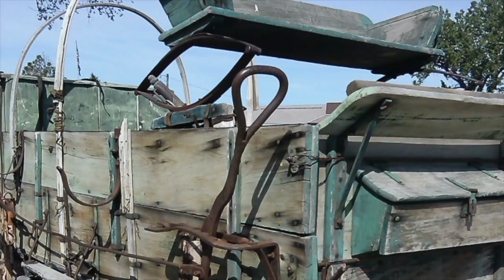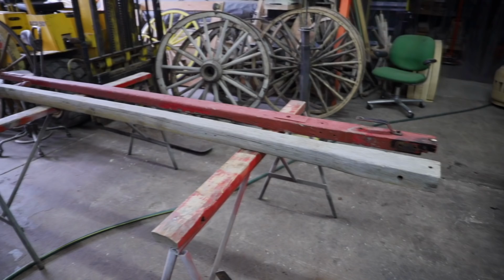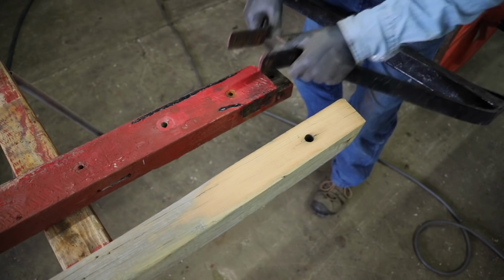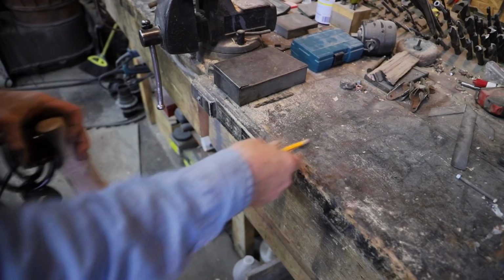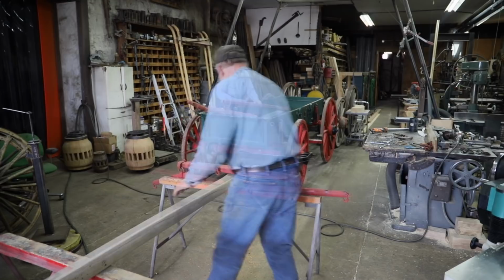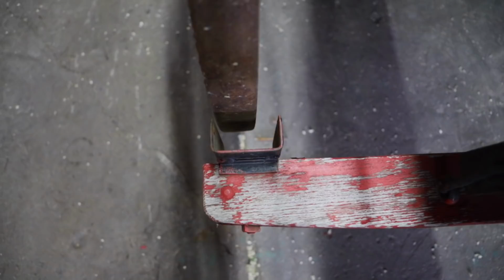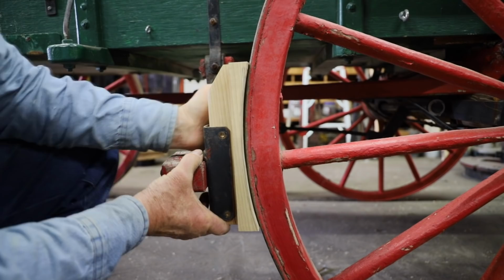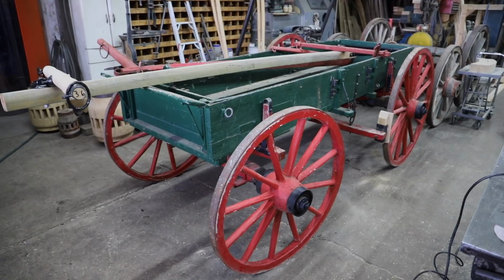Repairs on the Home Made Wagon Finished & the Clarks Fork Canyon | Engels Coach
Final repairs on the home made wagon to fit a new team and making it safer to haul friends and family.  At the end we take a brief trip to the Beartooth Mountains, up the Clarks Fork River.